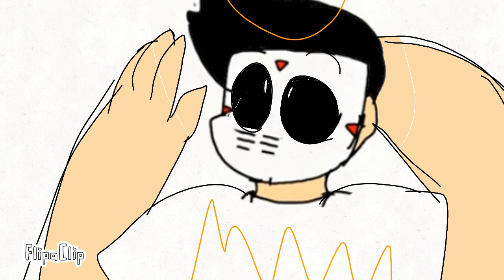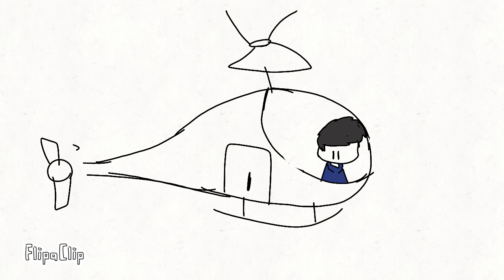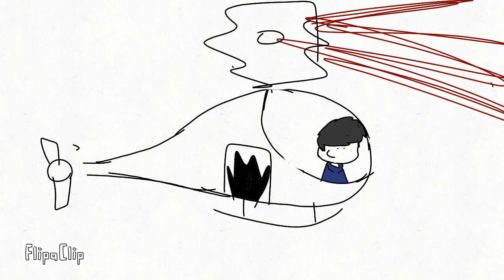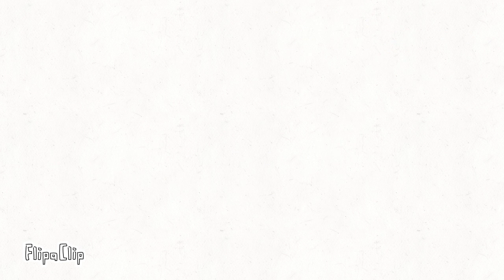friends routine part 7:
haven't mentioned them for a while 😇